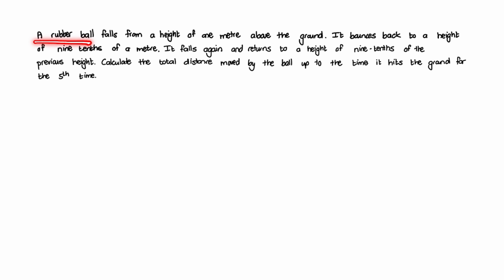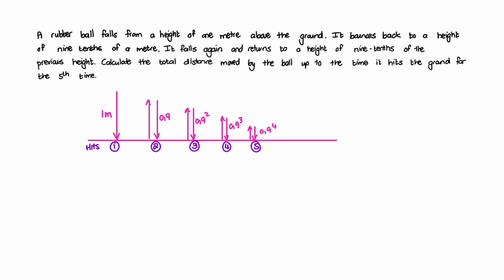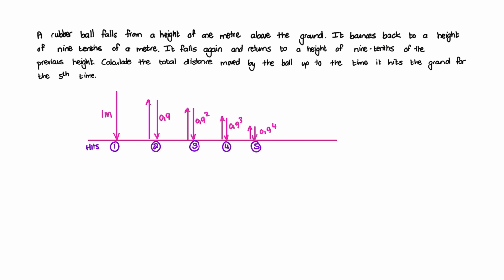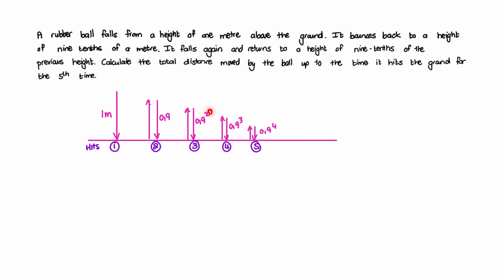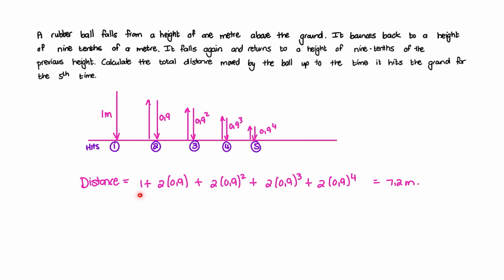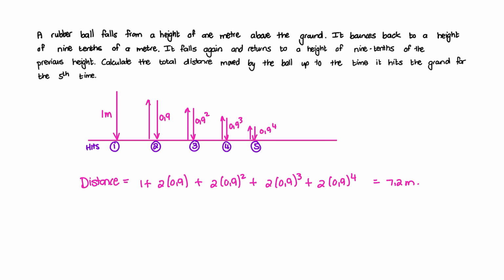Geometric Series, Basic Example - Grade 12 Revision (Paper 1, Part 19 of 34)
Welcome to Mathenatic! In this Math Tutorial we discuss a basic example of a Geometric Series that results from a "word problem".
This solution forms part of Sequences and Series for Grade 12 Mathematics, Paper 1 (NSC, CAPS)